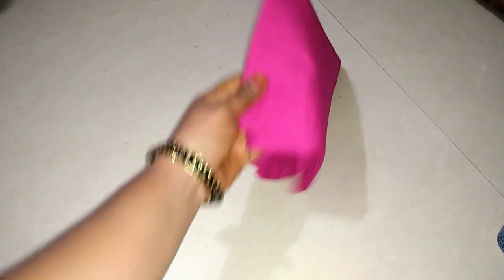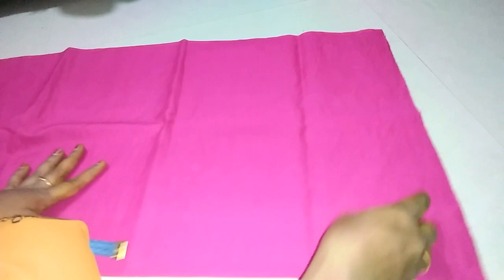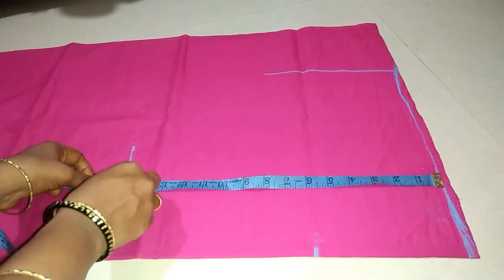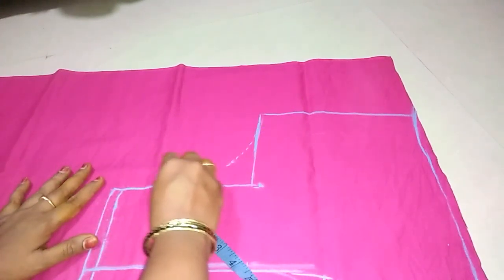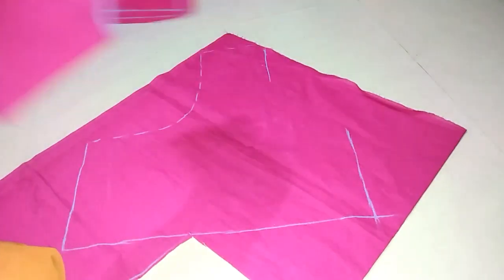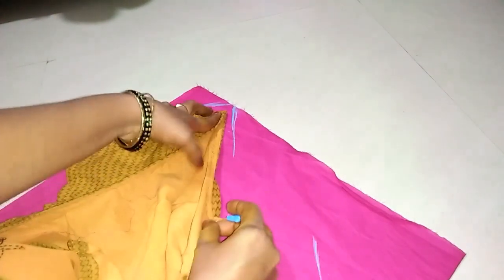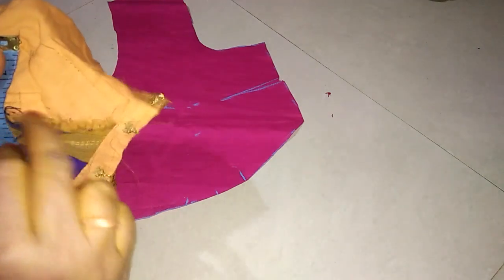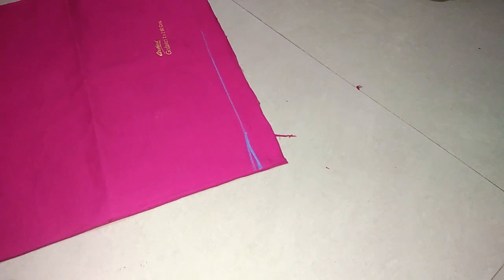blouse cutting//పెద్ద సైజు బ్లౌజ్ || 48 size blouse//big size blouse cutting by SMHstylecorner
Big size blouse cross cutting || పెద్ద సైజు బ్లౌజ్ 48 size blouse by SMHstylecorner